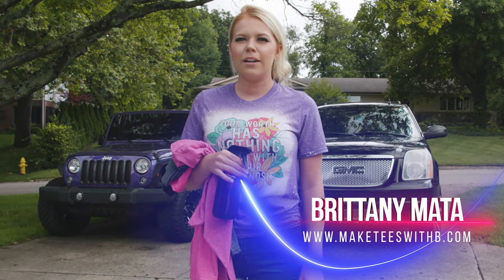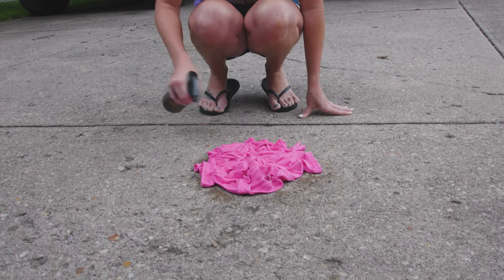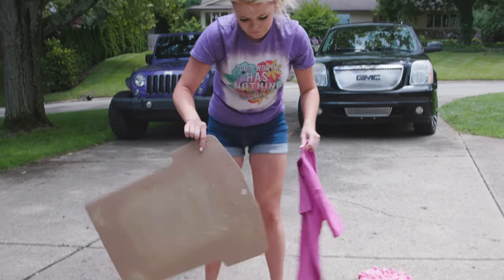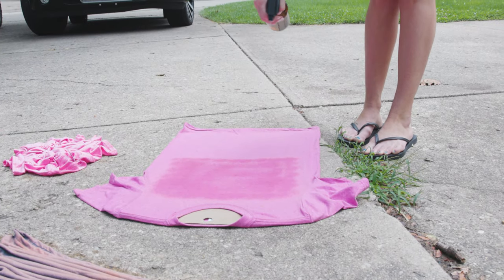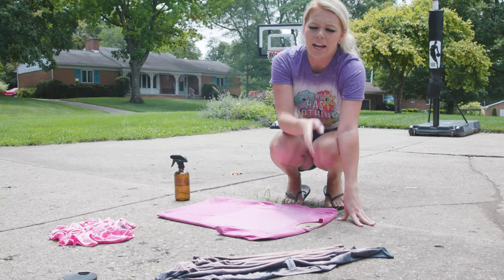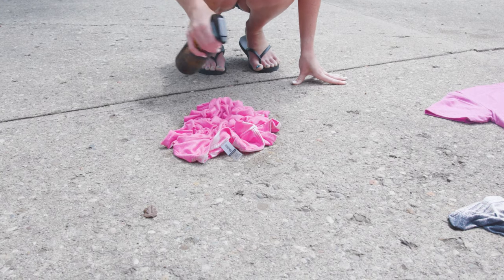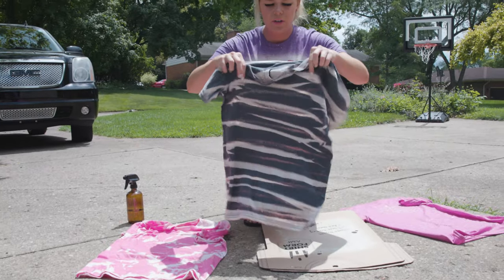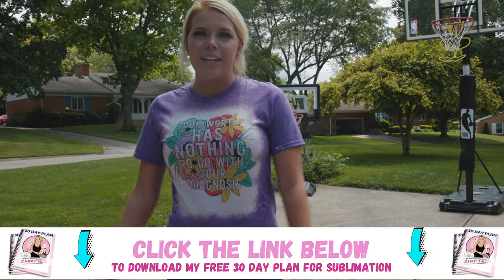Sublimation Bleaching Techniques | 3 Ways To Bleach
Here is the link to my FREE 30 Day Plan to help you start (or grow) your sublimation business